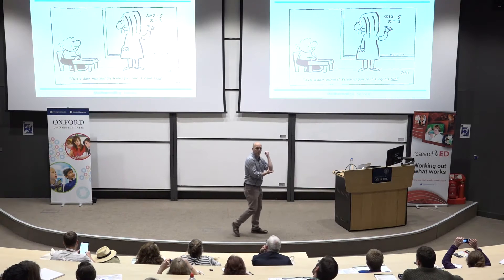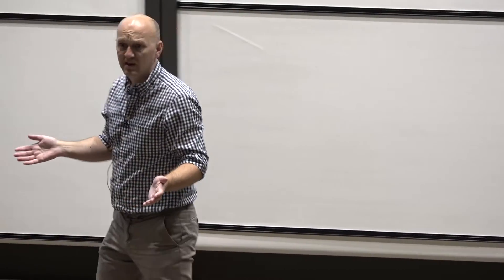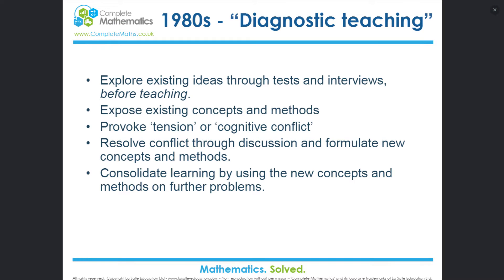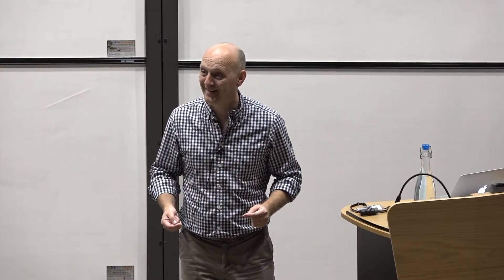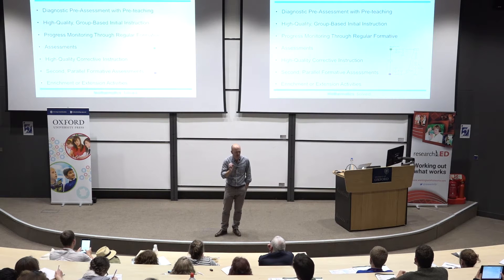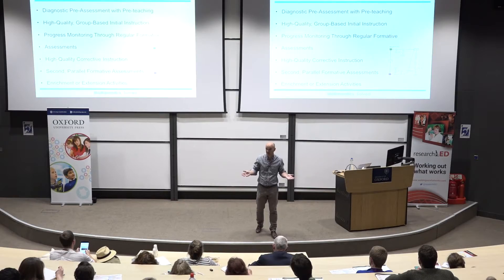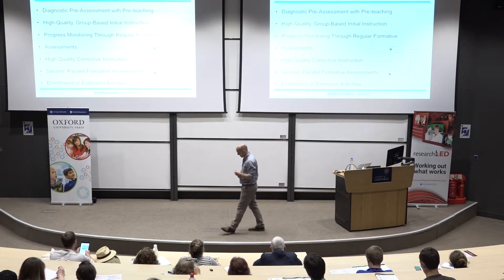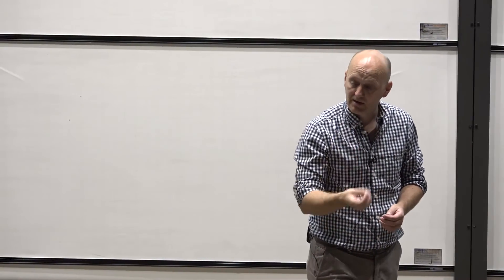Mark McCourt researchED Maths and Science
We were delighted to welcome over 300 teachers and 40 guest speakers to the University of Oxford’s Mathematical Institute for the very first researchED Maths and Science conference.

We filmed a number of the sessions to help you share learning from the day back at school. Further videos providing a summary of key points from the presentations are available

This excerpt is taken from Mark McCourt’s session ‘Teaching for mastery: what it is, what it isn’t and why you are being lied to’
Mark McCourt is a leading figure in mathematics education. He was a Director at the National Centre for Excellence in the Teaching of Mathematics (NCETM) and has also been a school leader, an Advanced Skills Teacher, a school inspector and a teacher trainer. Mark founded and was Chairman of the Teacher Development Trust. He has extensive experience of mathematics teaching and learning across all age and ability groups, having taught students from age 3 to PhD.